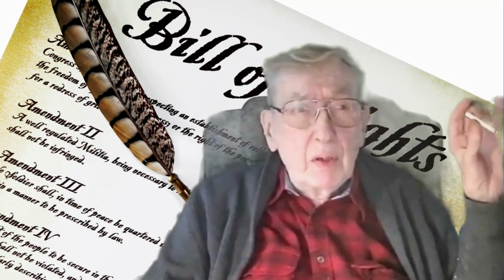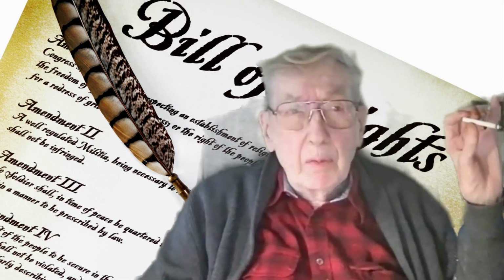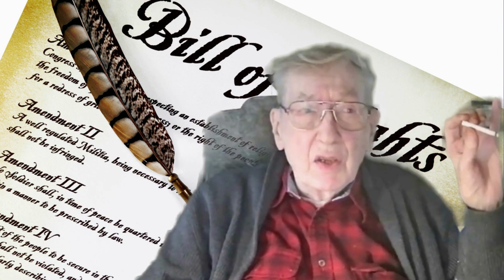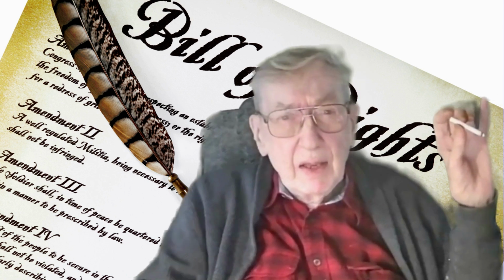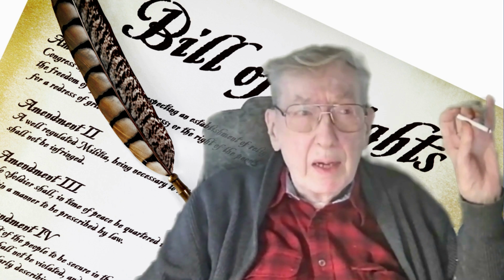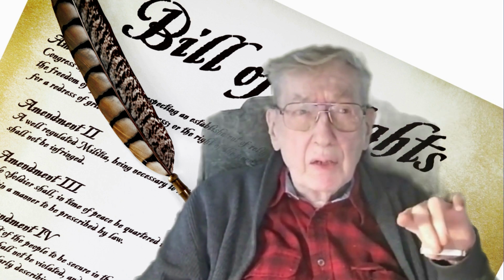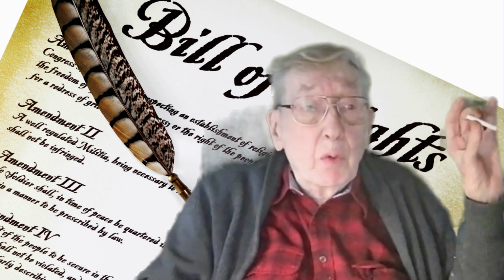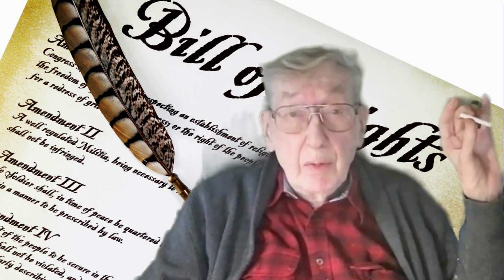Bill of Rights by H D Ingles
H.D. Ingles explains the Bill of Rights—Amendments I-X of the U.S. Constitution.

🗽 These amendments were designed to protect individual freedoms, such as the rights to free speech, a fair trial, and freedom of religion, and to limit the power of the federal government.

In just 5 minutes, get a simple overview of these essential protections that shape American democracy.

Amendment I – Freedom of speech, religion, press, assembly, and petition
Amendment II – Right to bear arms
Amendment III – No quartering of soldiers in homes during peacetime
Amendment IV – Protection from unreasonable searches and seizures
Amendment V – Right to due process, protection against double jeopardy and self-incrimination
Amendment VI – Right to a fair, speedy, and public trial
Amendment VII – Right to a trial by jury in civil cases
Amendment VIII – No excessive bail or cruel and unusual punishments
Amendment IX – Protection of rights not specifically listed in the Constitution
Amendment X – Powers not given to the federal government belong to the states or the people

Watch the full series to explore the Constitution in bite-sized videos under 5 minutes each. ✨

A Stroll Through American History: U.S. History Milestones

The American Revolution: American Wars